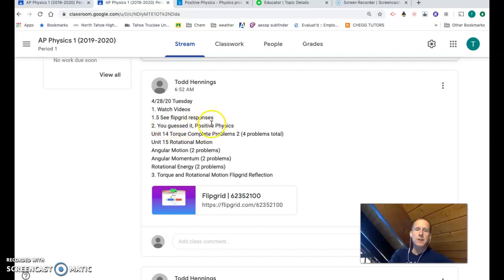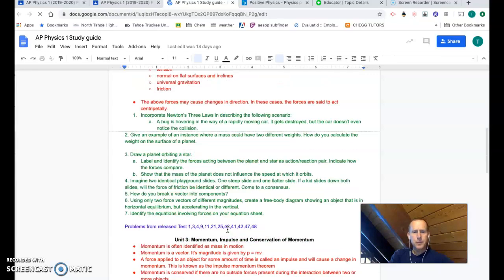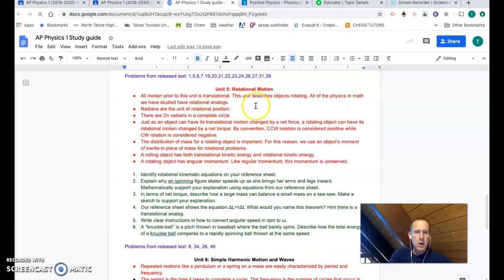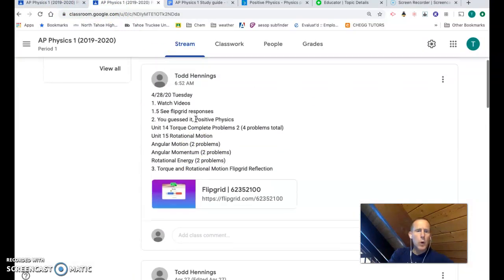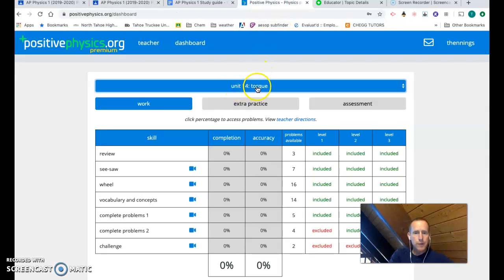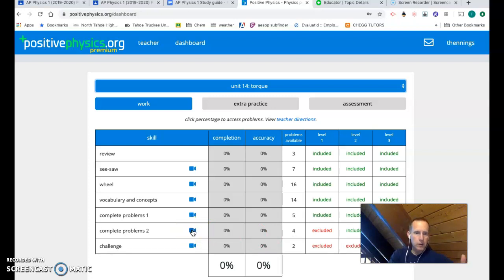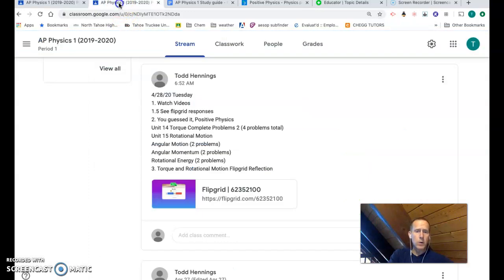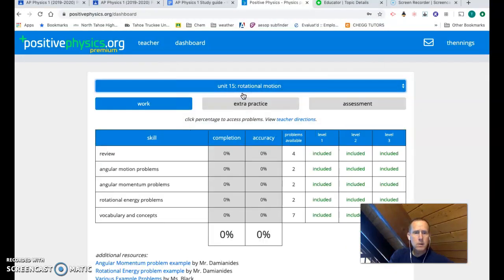Torque and Rotational Motion Review